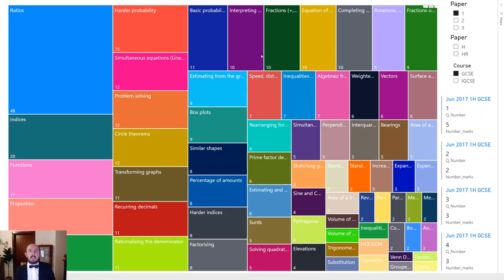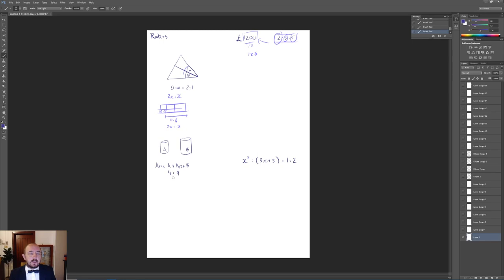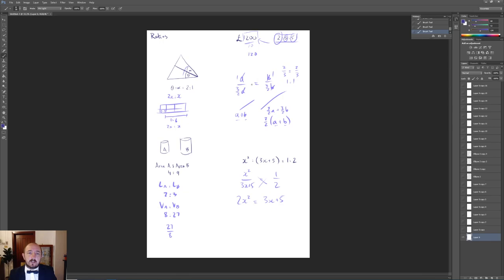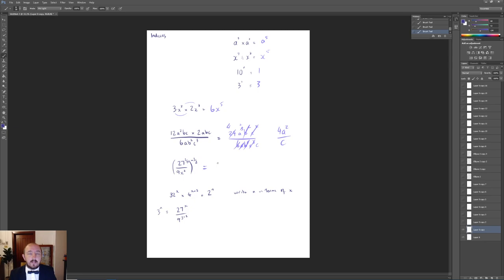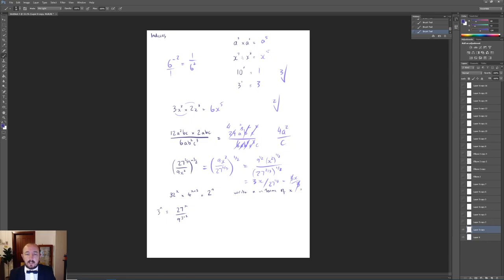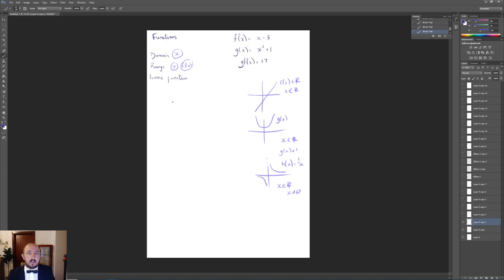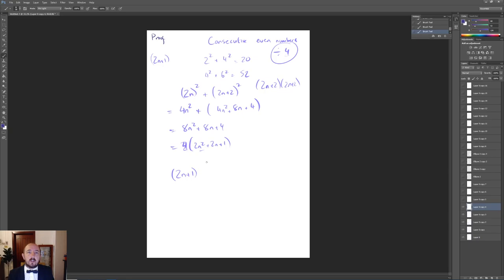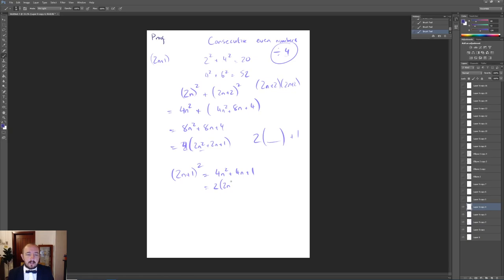June 2021 1H predictions (Edexcel GCSE mathematics revision)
I have analysed every single paper from the new specification and come up with a database of each topic. Sorting these in order of the most common gives my top 10 list of things to study to ensure you give yourself the best chance in June. Obviously, you should study everything in the specification, but if you want to tailor your revision a little bit more, this video is for you!